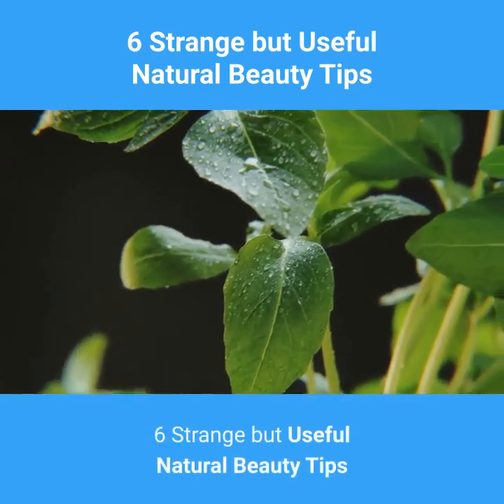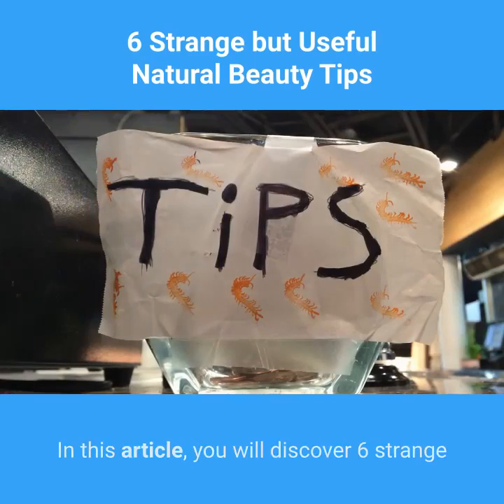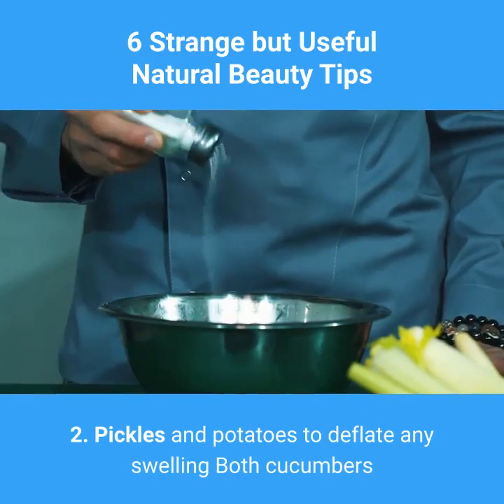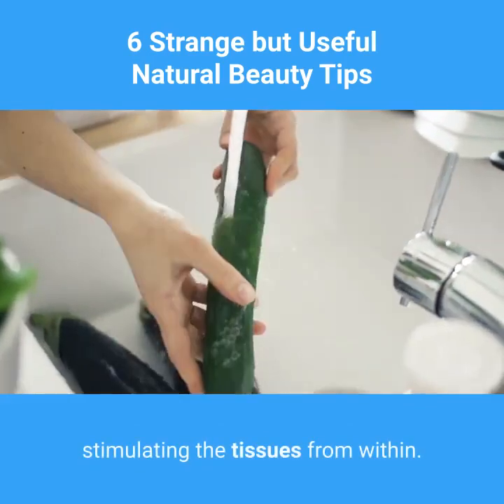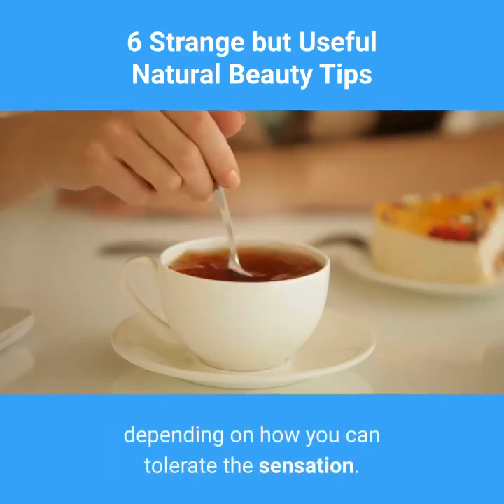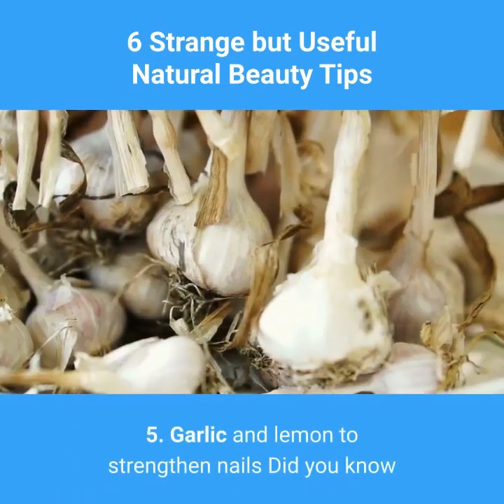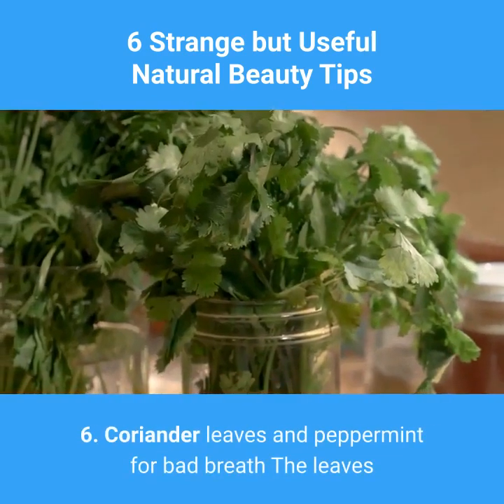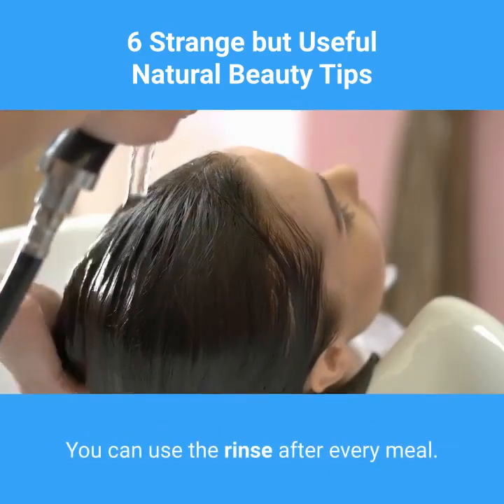6 strange but useful natural beauty tips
Surely you once heard your grandmother saying that if your fingernails are weak, apply garlic to them. And yes, we know that you found it a bit disgusting! But sometimes, help comes from unexpected sources! And your grandmother was right, garlic is a great for toughening your nails. And there are other natural remedies that can help you a lot in your beauty routine, just like that one. In this article, you will discover 6 strange but very useful natural beauty tips.

you can buy this product ..